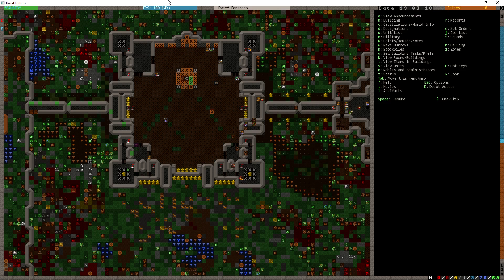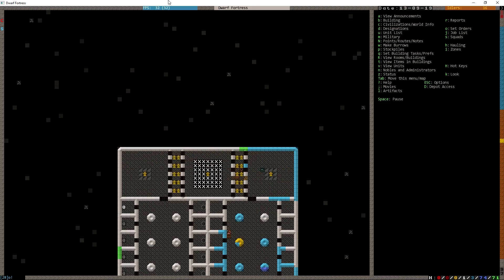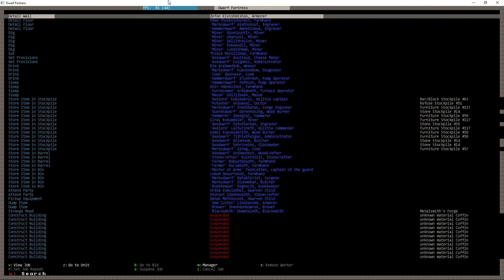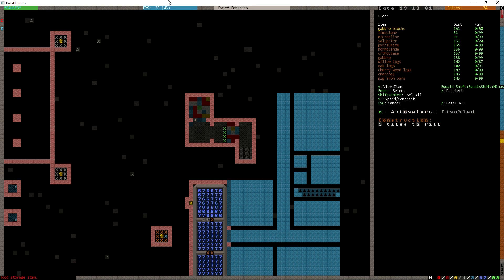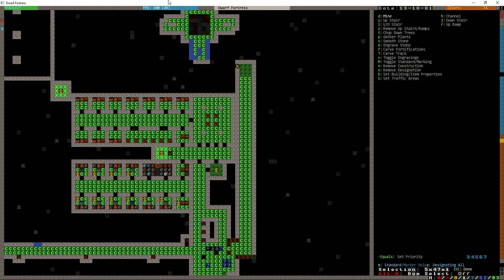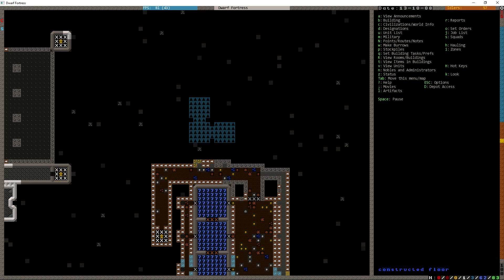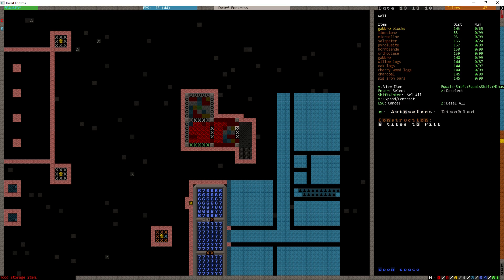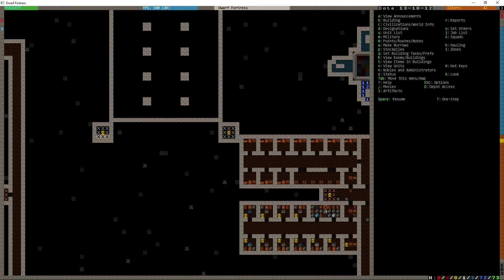DF2014 Rockgates 86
Let's Play Dwarf Fortress 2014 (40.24r 17) using ParadoxisErrant's Starter Pack. We found flat ground in the umtamed wilds, so there's a chance of seeing even more !FUN! from wild animals. This will also involve some experimentation into avoiding cave adaptation with some above-ground structures and any other mechanics I haven't worked with previously that we fit in before the !FUN! overwhelms us!

Welcome to Rockgates!

Dwarf Fortress is a construction and management simulation created by Bay12 Games.